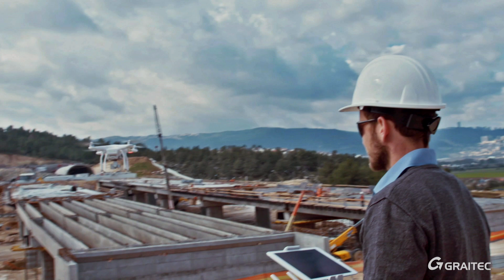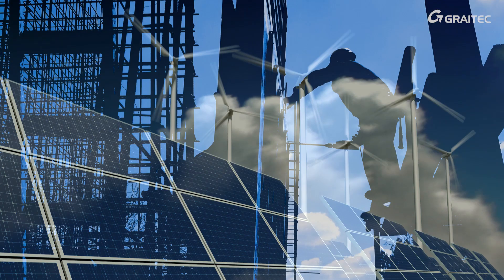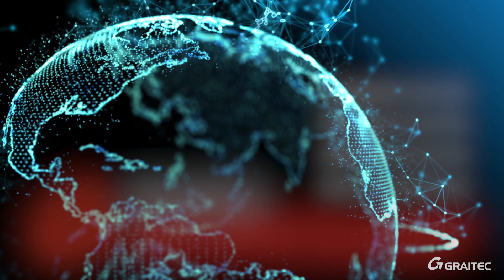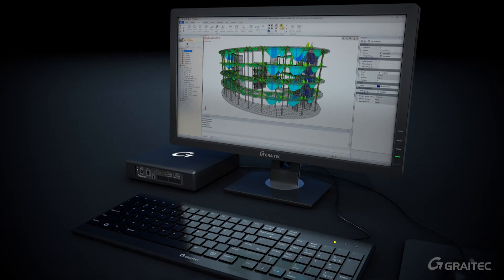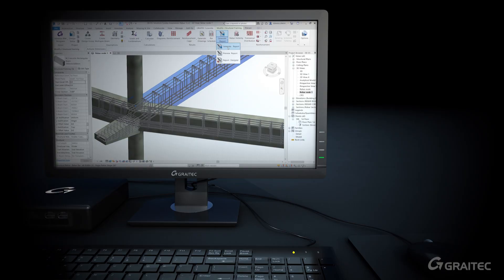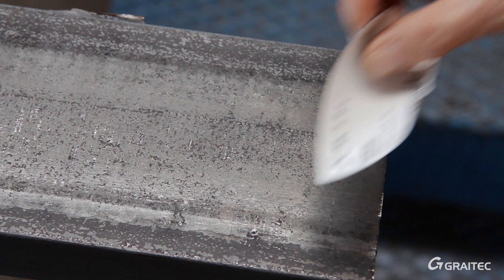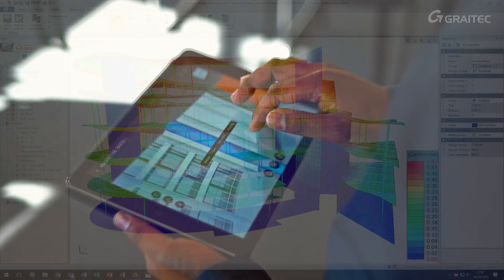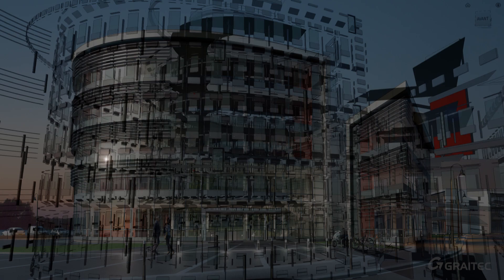Meet GRAITEC Technologies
For over 30 years GRAITEC has continually help construction and manufacturing professionals digitize their processes to maximize investment return from software technologies with a specific focus on delivering and enhancing.